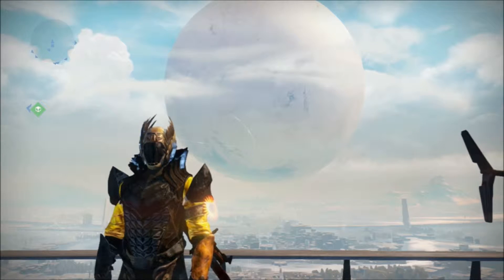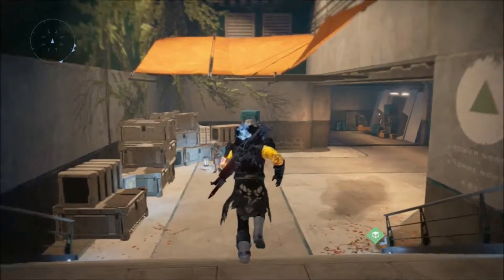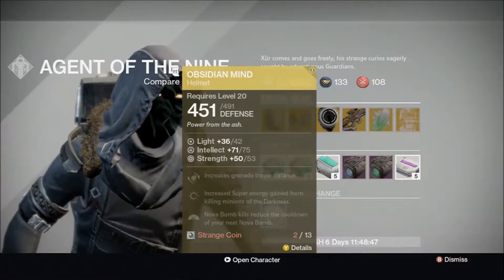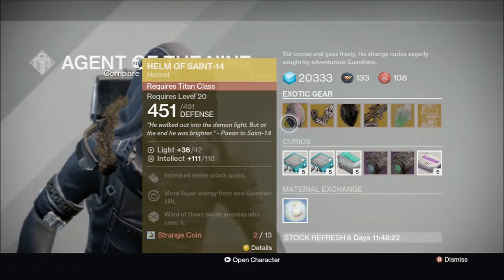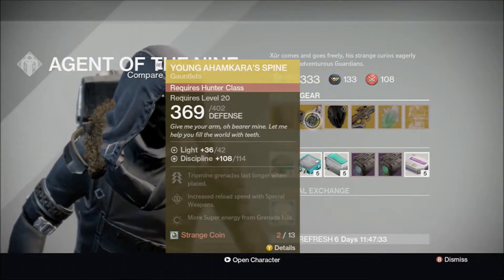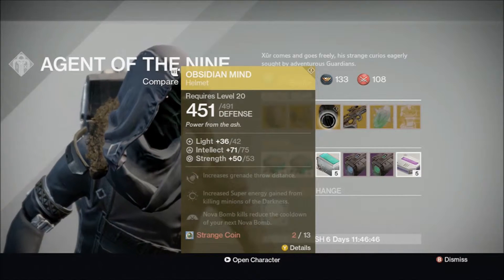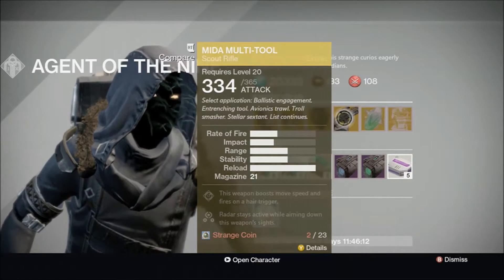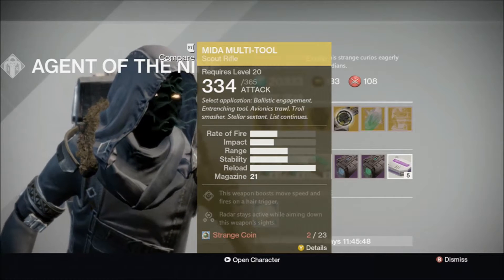Xur | Destiny, The Tower (Xbox 360)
These are the few things that Squid face is selling this week.